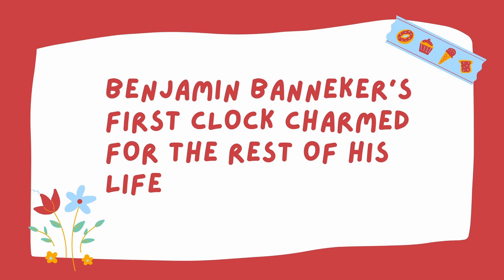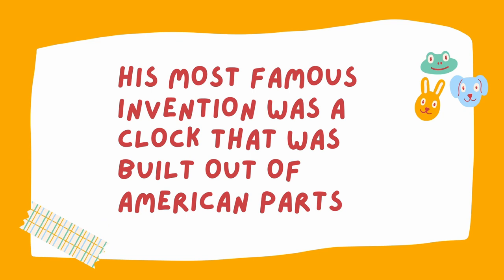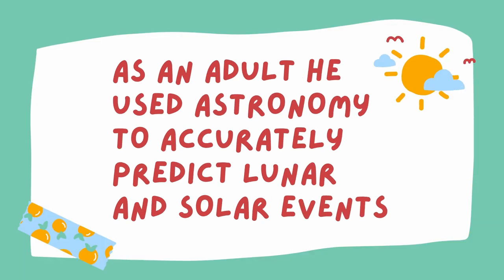HOW TO DRAW BENJAMIN BANNEKER - EP 03 | TDA ART BLAST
ABOUT The D’s Adventure Network:
The D’s Adventure Network is a Learning Channel that is geared towards Art, Math, Science, Reading, and Writing. Also unboxing of cool toys, technology with hilariously fun and gaming!